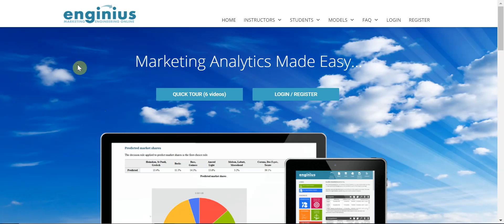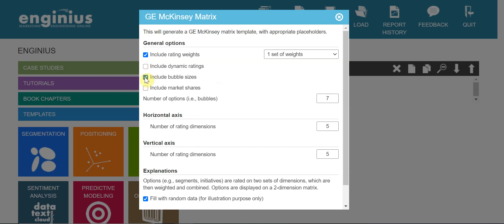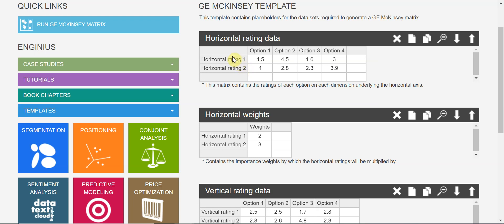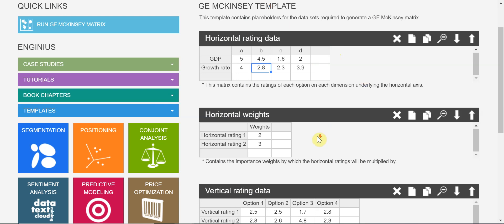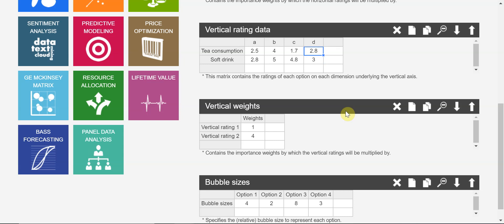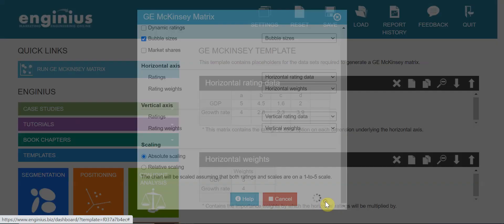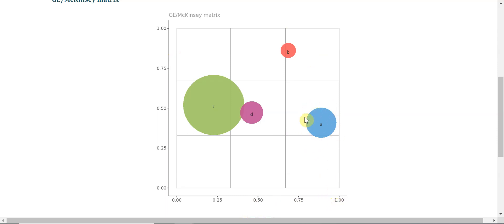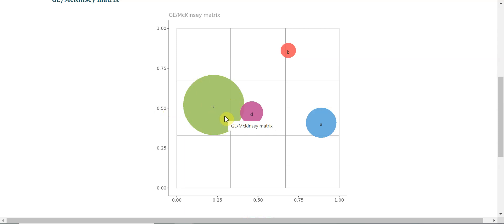How to use [GE McKinsey Matrix] in international marketing